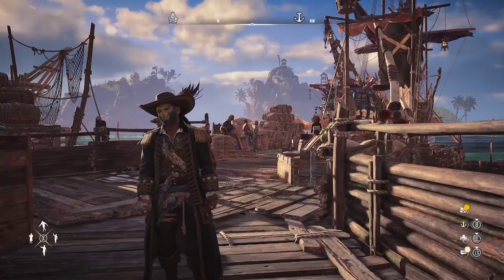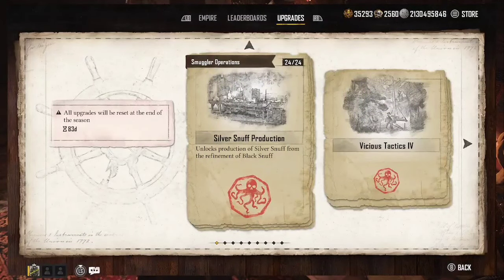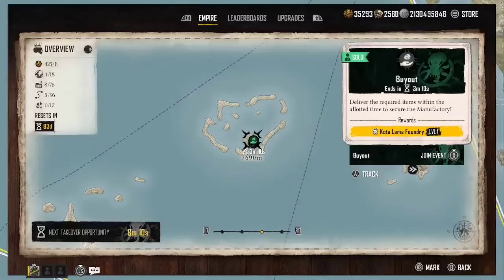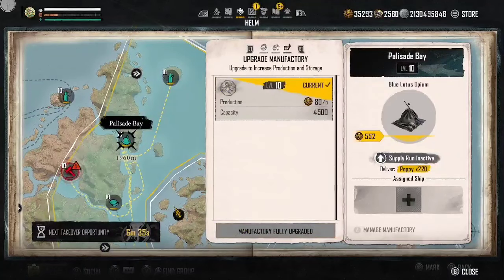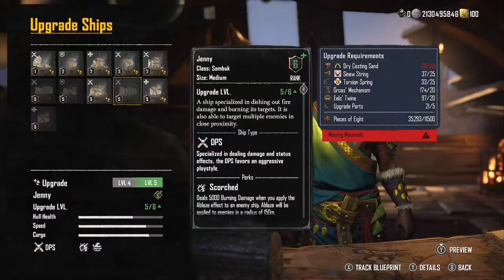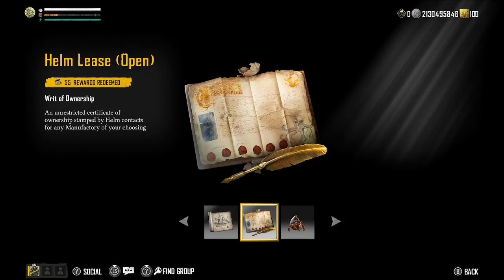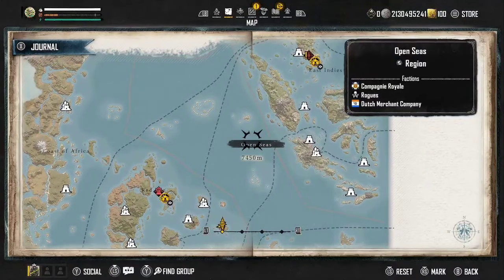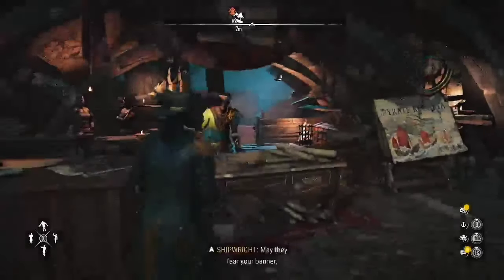Skull and Bones. what ships should you upgrade and new helm mechanics